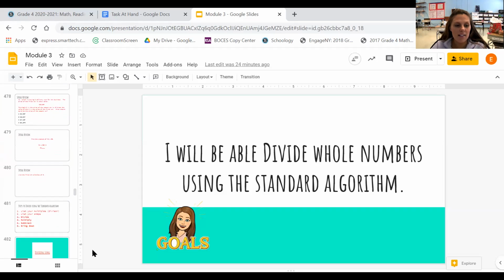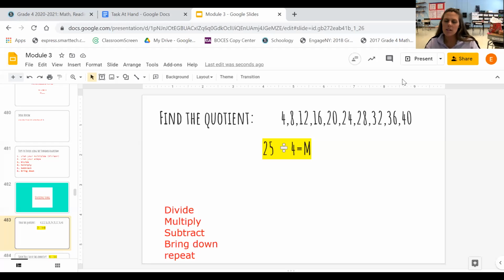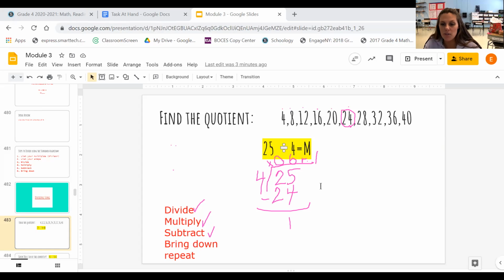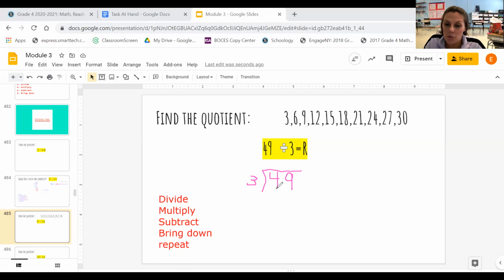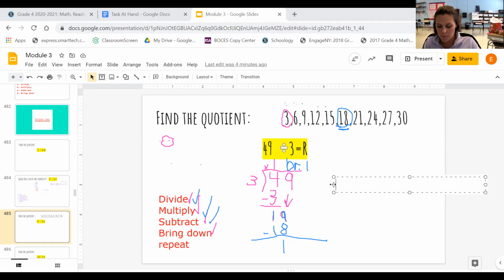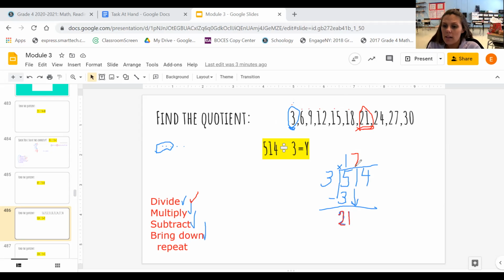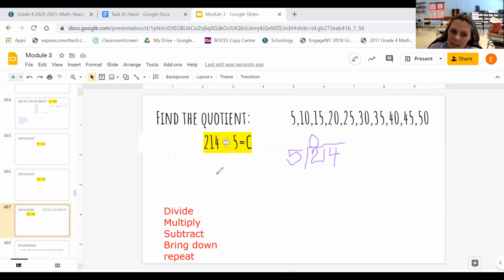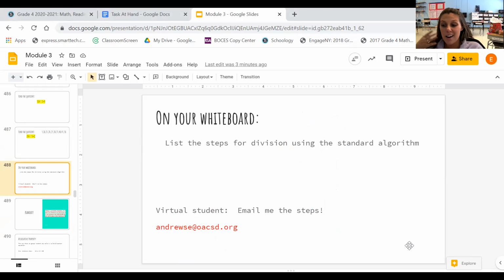Math Video 1/4